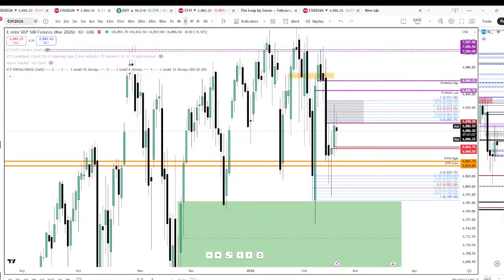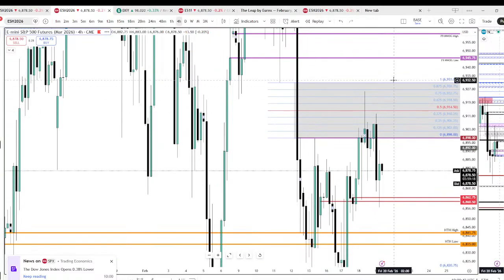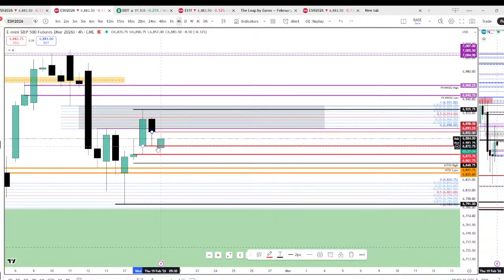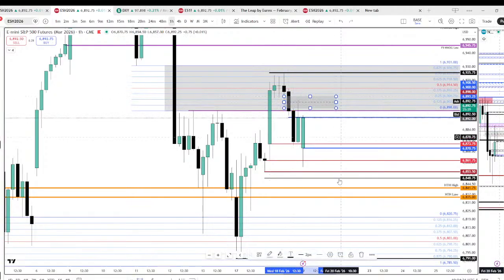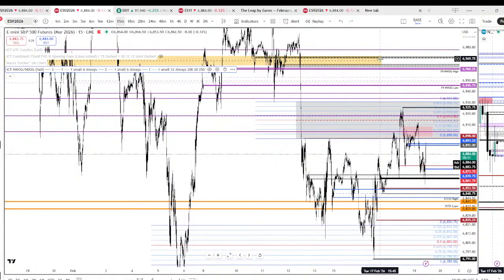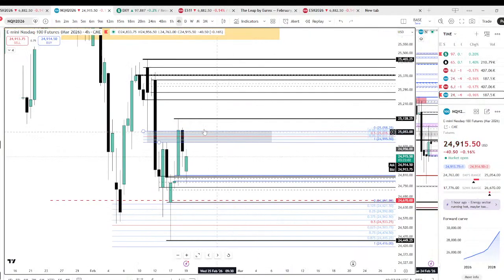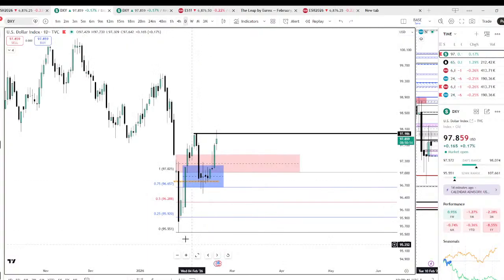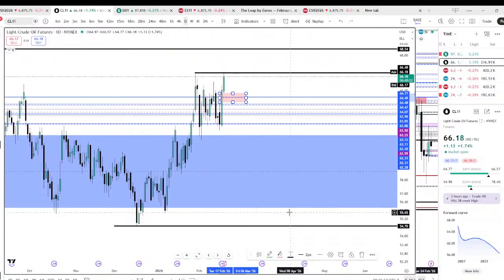Not Financial Advise (NFA) Series Market Review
Not Financial Advise Series (NFA) -  Furtures Markets